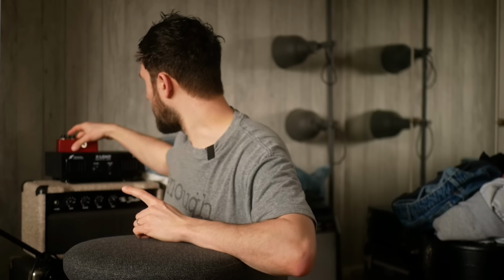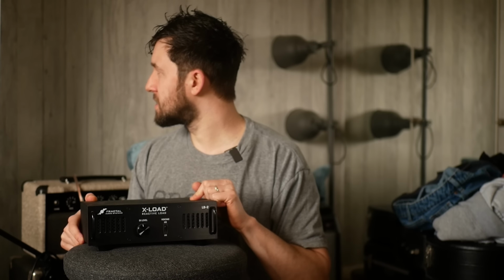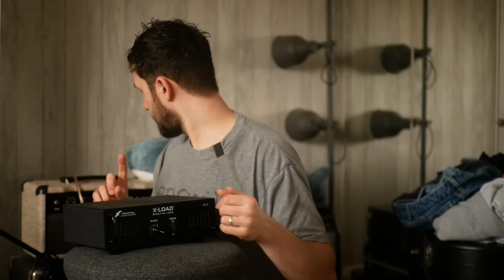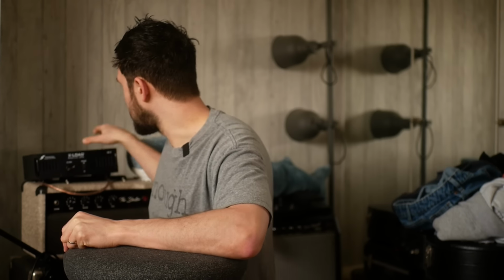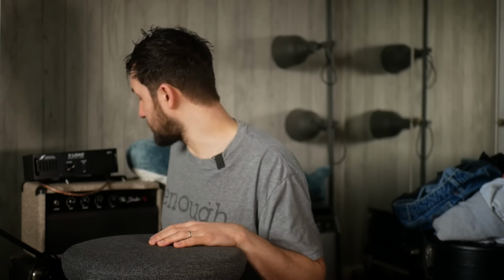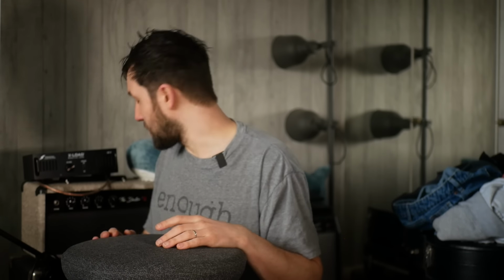The Best Way To Record Tube Amps? I think So...